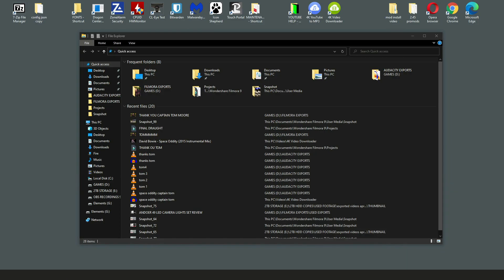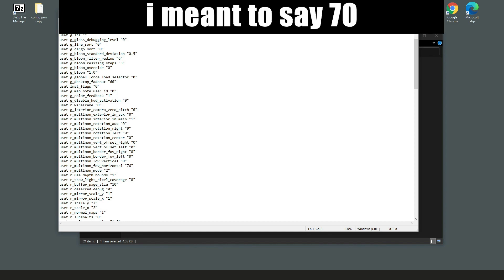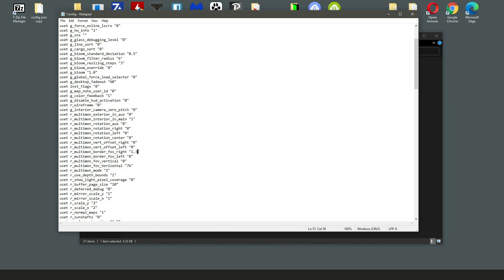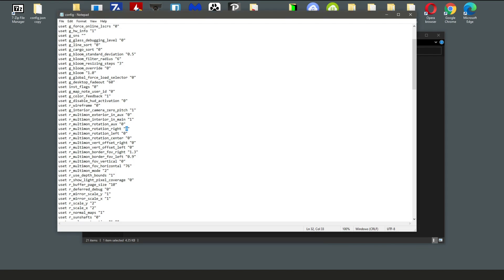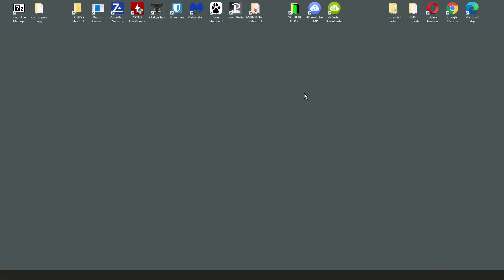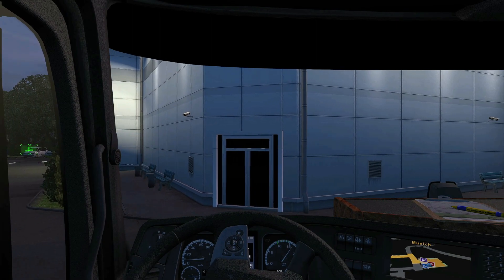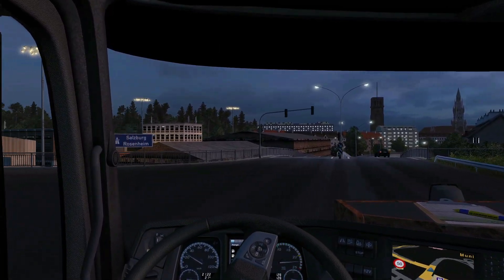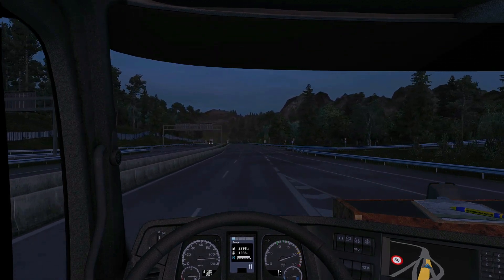HOW TO SET UP TRIPLE SCREENS IN THE CONFIG FILE FULLY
IS A VIDEO SHOWING YOU THE CHANGES TO MAKE IN YOUR CONFIG
FILE TO GET THE BEST VIEW IN TRIPLE SCREENS YOU CAN
NOT JUST THE MULTIMON CHANGE BUT CHANGES TO RIGHT AND LEFT MONITORS ETC HOPE IT HELPS

 👥Facebook:follow me at GAME TAKE
🐦Twitter: folllow me at GAME TAKE @UNCOOLSGAMING
📸Instagram:   follow me at  GAMETAKESTEVE

💲   product code

about me

AND ANSWERED ALIKE. I HOPE TO SEE YOU HERE. steve